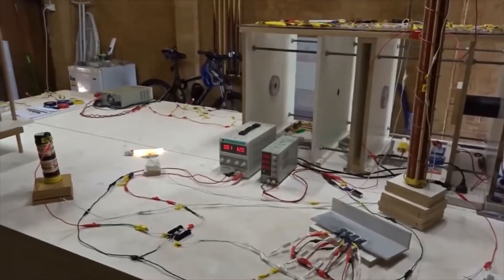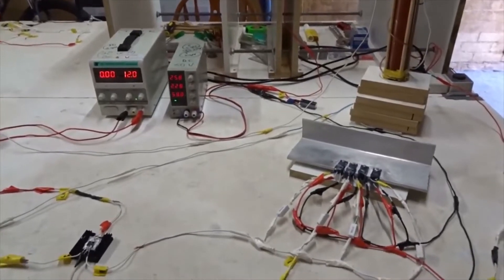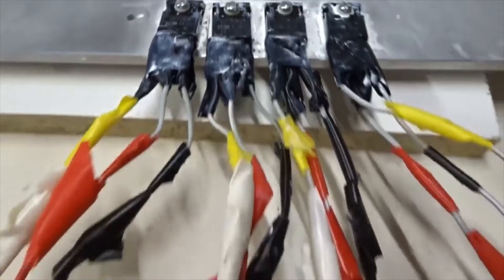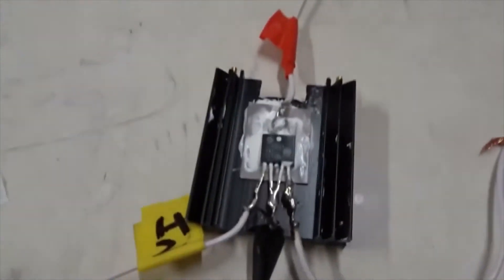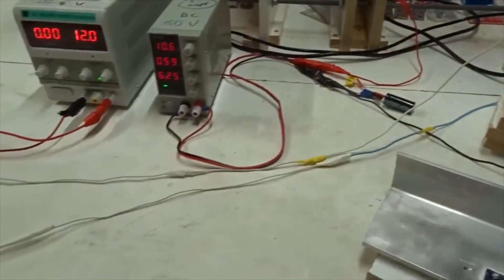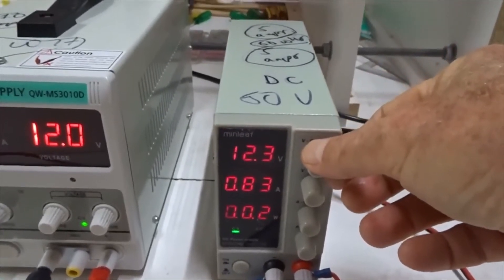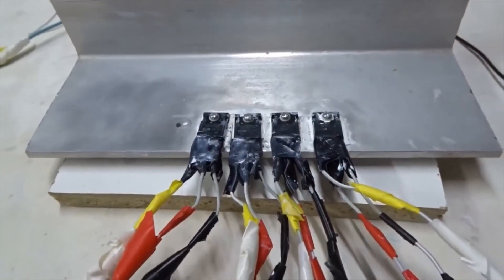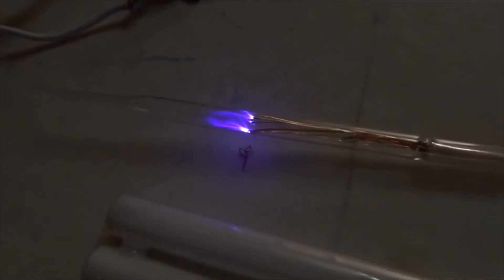Using four MOSFETs in parallel to make lots of AC wireless energy at 500 kHz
The secondary coil used in this movie had 1400 turns of 0.5 mm PEI-coated wire, with an inner diameter of 40 mm and a height of 700 mm. For 8 turns of soft-copper primary coil, that would give a voltage amplification of 1400/8 = 175. At 25 volts input DC, it would give an output voltage of 4.4 kV.

Larger secondary coils of diameter 60 mm would give more voltage and power. Bifilar secondary coils, where the two “in” wires are joined to one another, and likewise the two “out” wires, would double the resonance frequency from 400-500 to 800-1000 kHz.

If you wish to use only 2 of these MOSFETs in parallel, you can use a homemade NPN-PNP transistor “push-pull” driver at 4.5 to 5.0 volts DC, with an input resistor of 10k ohm for their joint bases. Yet for 3 or 4 more MOSFETs, a commercial MOSFET driver at 12.0 volts works much better.

No one should even try to do this physics-teaching experiment, unless they are competent and knowledgeable concerning the potential dangers of high-voltage electricity.

WARNING: Don't touch the metal when you are testing wireless electricity circuits at 5 amps!

No doubt as to whether those space-traveler's are good electrical engineers!

Dr. Horace R. Drew owns full copyright of this video and all scientific studies.